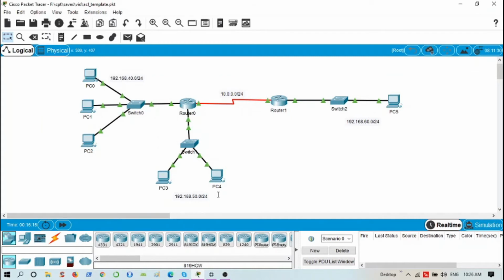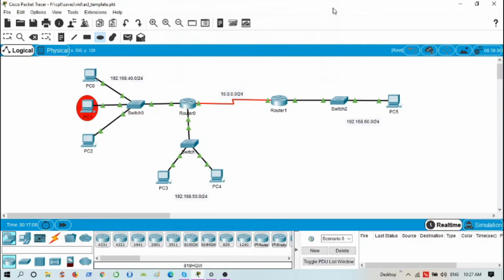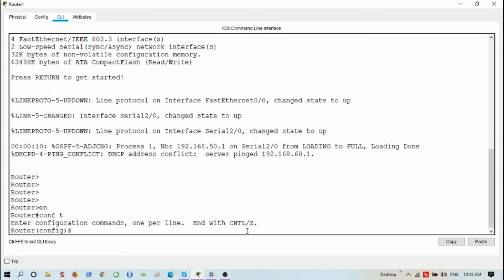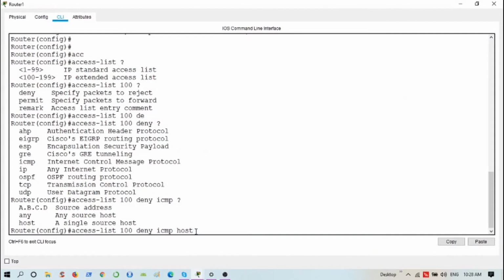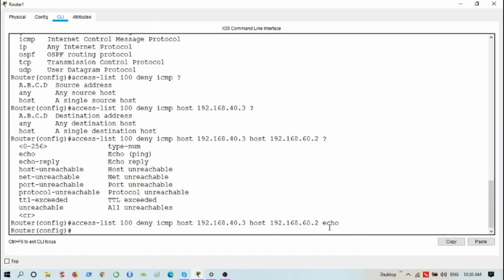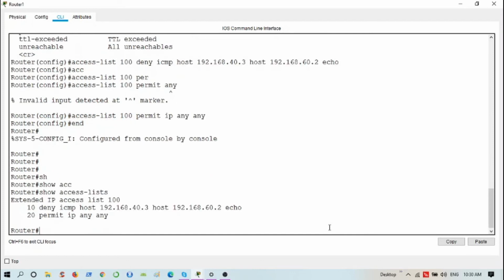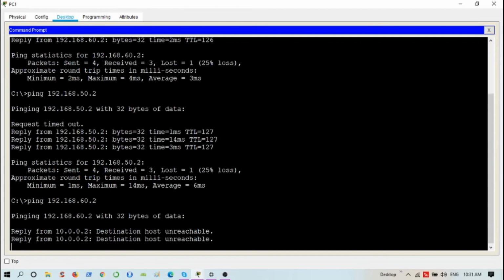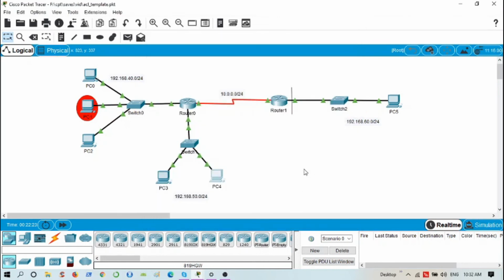How to Configure Extended Access List in Packet Tracer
In this tutorial video, ISOEH faculty Mr. Saumitra Biswas will show you How to Configure Extended Access List in Packet Tracer.

Or, walk-in:
Kolkata – 700091
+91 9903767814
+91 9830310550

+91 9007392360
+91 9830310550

Siliguri Phase-III
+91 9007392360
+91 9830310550